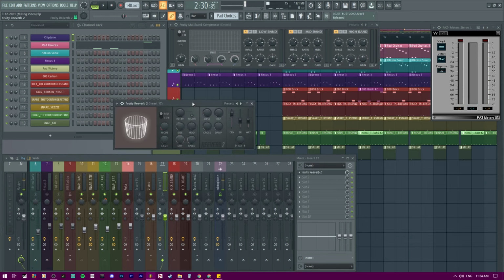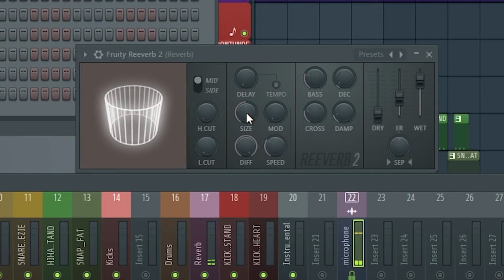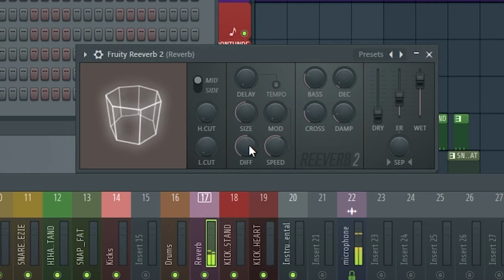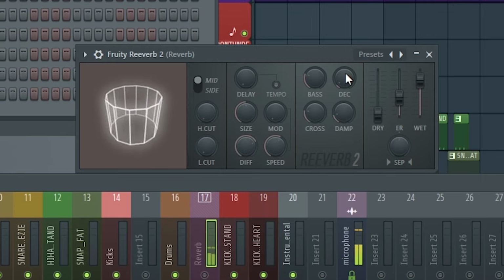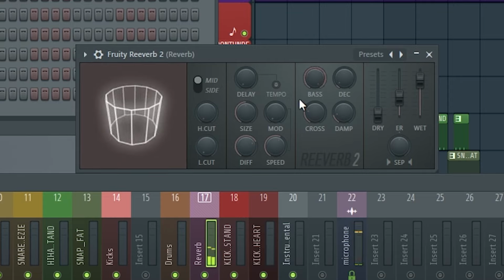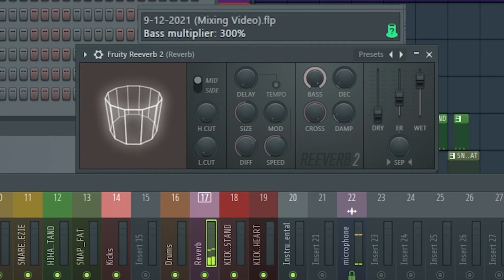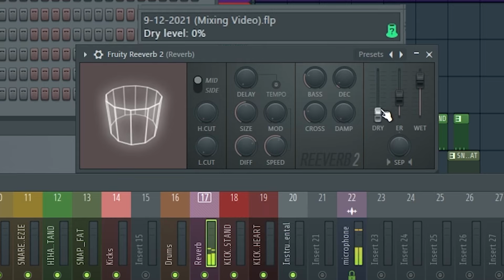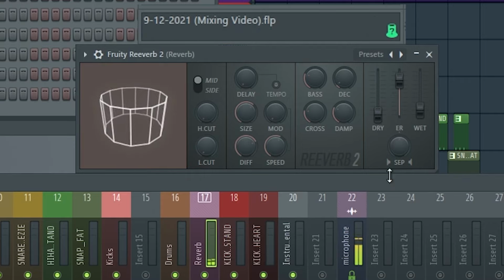This is Reverb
If You do not understand what is reverb, and how to correctly use it, this is the video for you!
In This Video, I'll explain why you need it, how it feels, and the Functions on this Included FL Studio Plugin. This is what Reverb is and how to use Reverb.